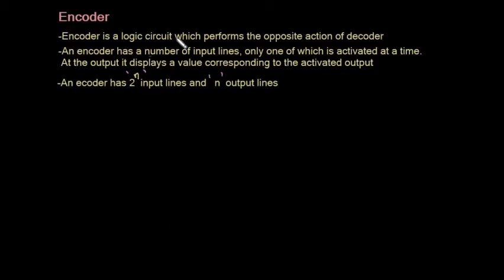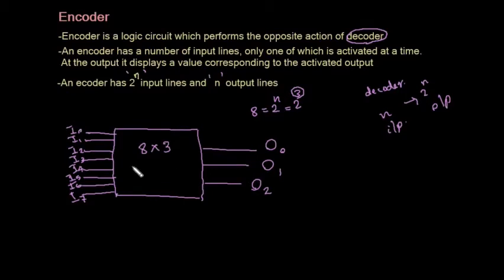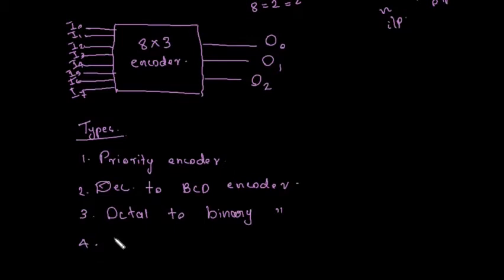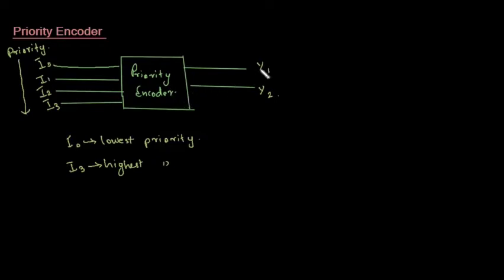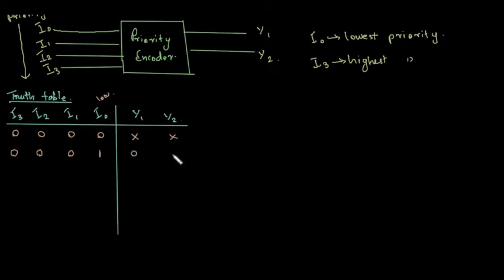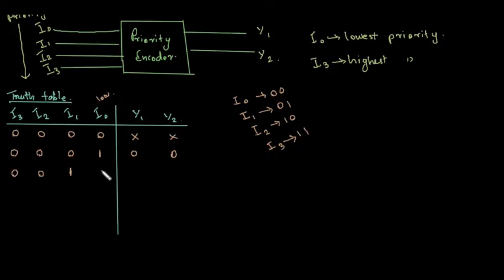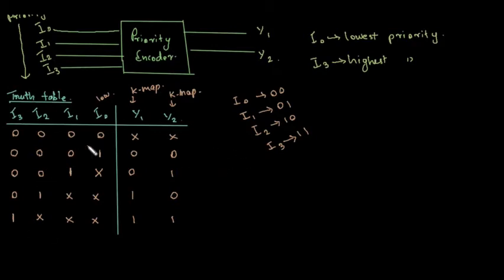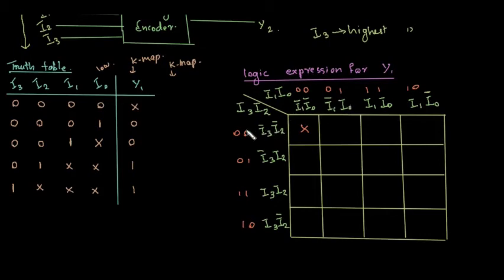11.Encoder & Priority Encoder (Malayalam)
Logic circuit which performs the reverse operation of decoder. Encoder and Priority Encoder is a topic from Digital logic/ digital electronics.
A topic from Computer Organisation and Architecture and Computer fundamentals